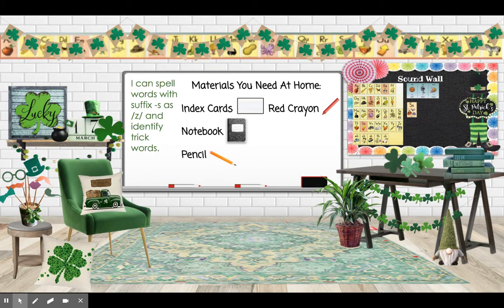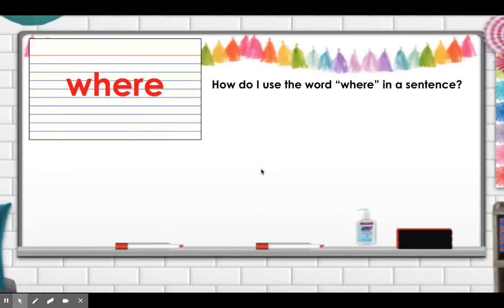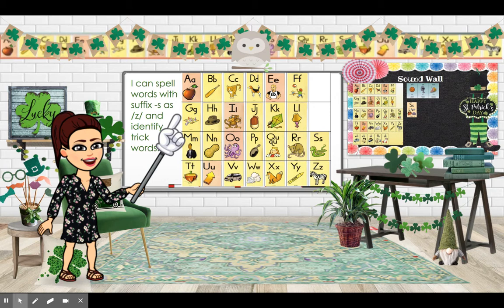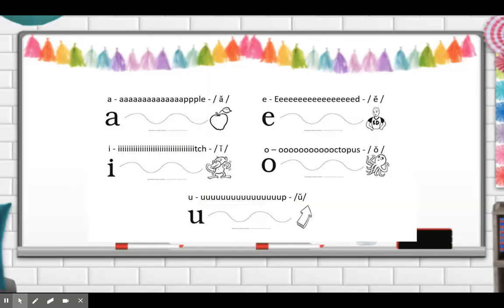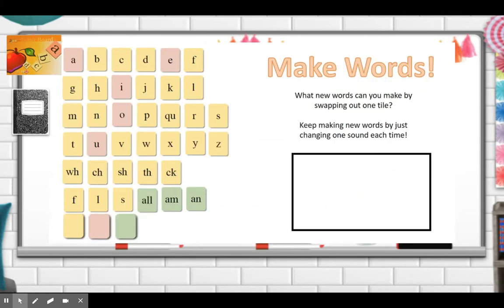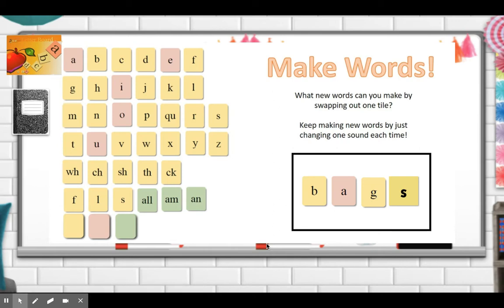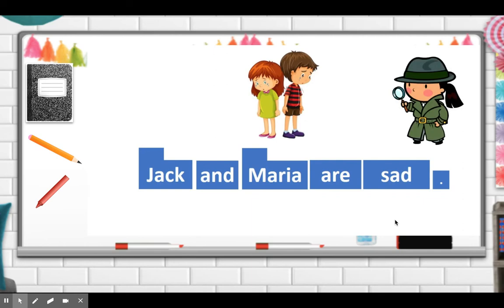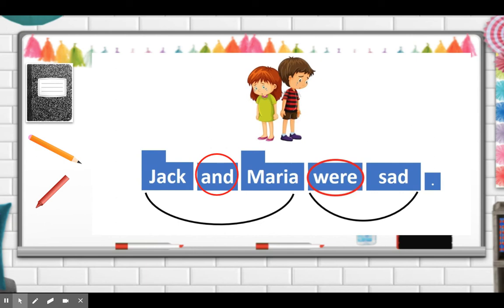Fundations Unit 6 Week 1 Day 3